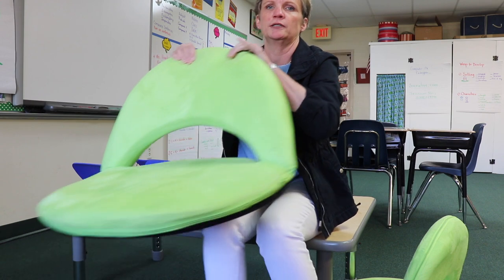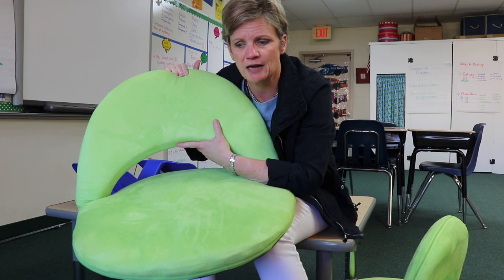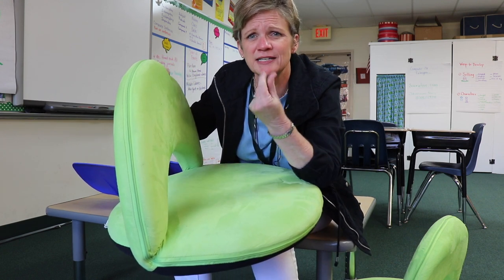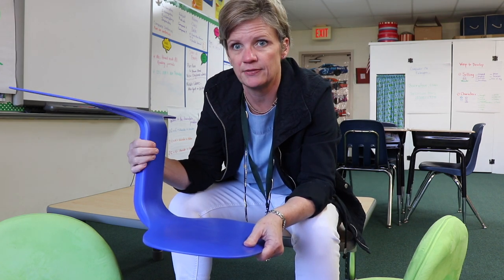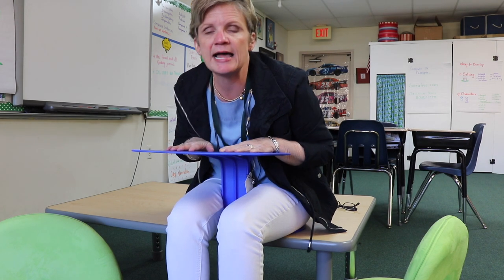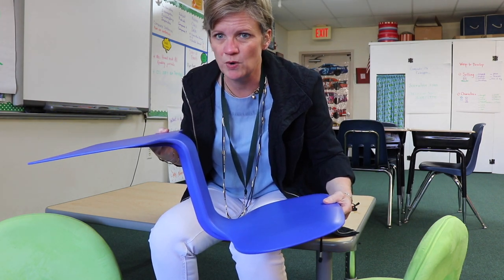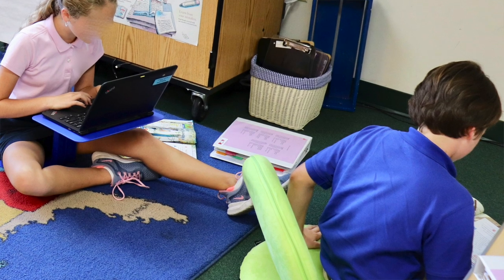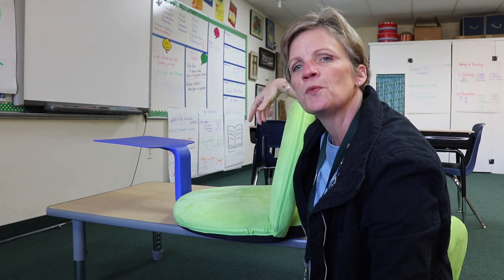Teacher Vlog: Classroom Products Review Video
In this video, I review three products recently purchased for my classroom.

Surf Portable Lap Desk:

Hello Teachers! My name is Melanie Howell, and I have been a classroom teacher for more than 20 years. The majority of my teaching years have been spent in fifth grade. I love getting up and going to school every day because no two days are ever the same. I love pouring myself into the lives of my students, and I love learning something new every day. Teaching allows me to be a servant and a leader.  It is all about making a difference in the life of a child.